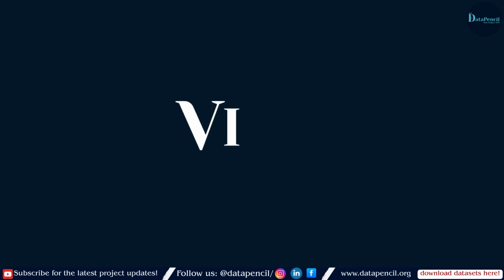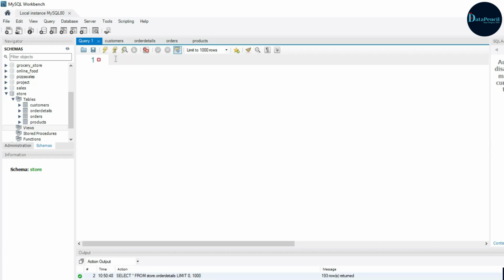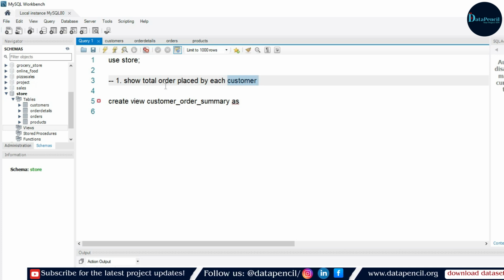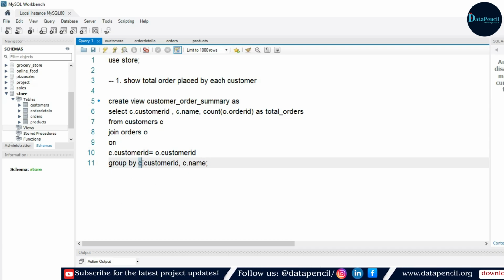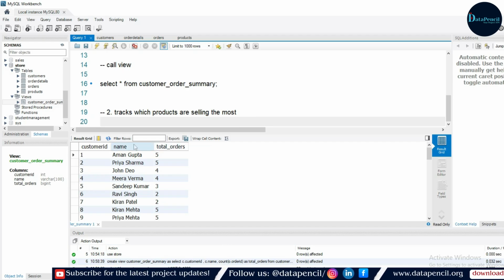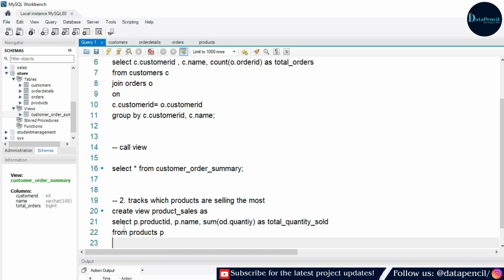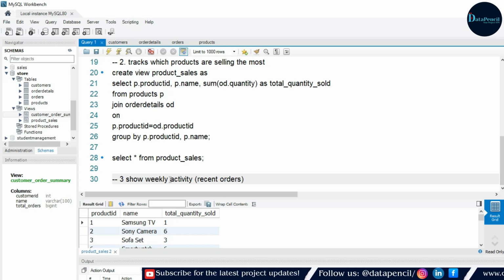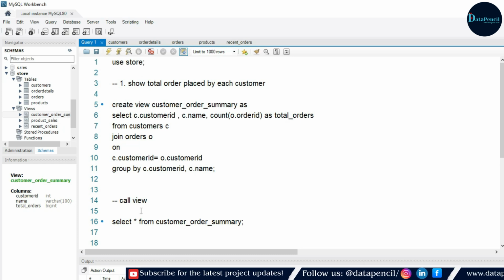SQL Handson 20/25:VIEWS ON SQL | SQL Project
Boost Your SQL Productivity with VIEWS!
In this tutorial we convert long, messy queries into clean, reusable SQL Views—all inside a real‑world Store Management System (tables: customers, orders, order_details, products).
You’ll learn:

What a view is (live virtual table)

How to create, alter, drop, and query views

10 practical views: customer‑order summary, weekly sales, top‑selling products, revenue by category, and more

Performance tips & common mistakes
Perfect for data‑analyst portfolios, interview prep, and anyone tired of copy‑pasting giant queries.

🌐✨ Let’s Be Data Besties — Find Me Online! ✨

🐦 X (formerly Twitter): ✨ @Kalyani_Bhatnagar

💬 DM me, tag me, or just say hi!
📍 Let's make data magic together 🧠📊

🔗 Playlist: Check out the full 25 Topics = 25 Projects series here